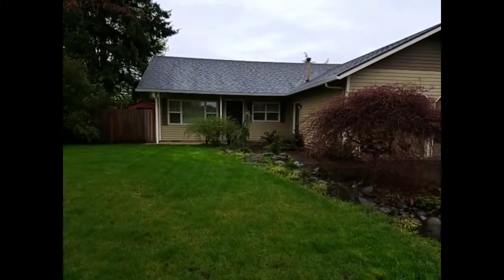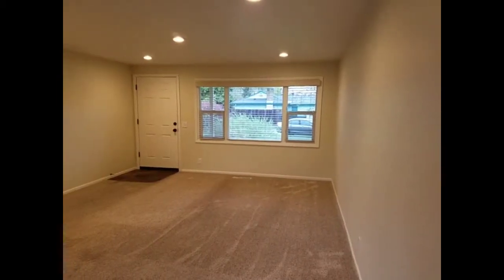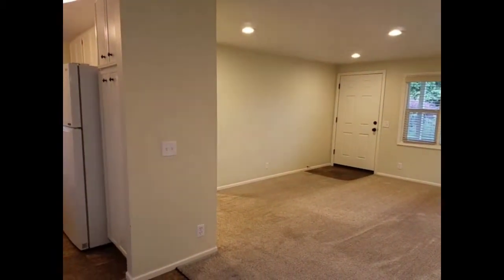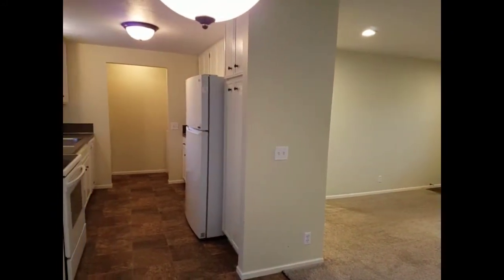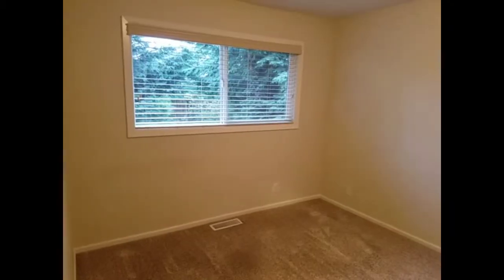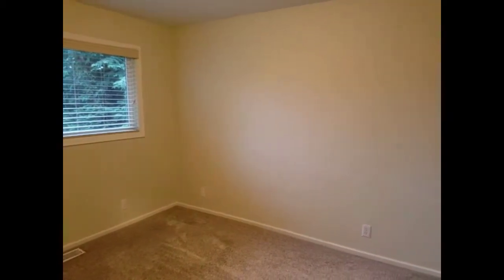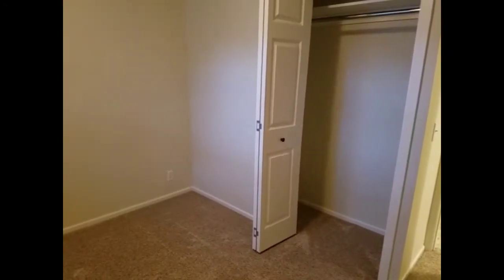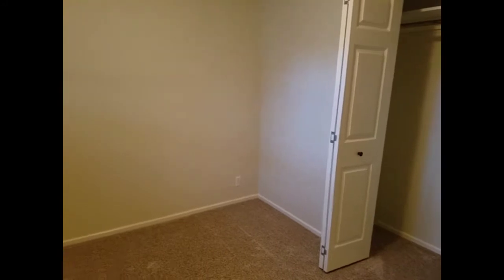Eugene Oregon Home for Rent by Pioneer Management 3056 Kentwood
This Ferry Street Bridge area home is centrally located off of Coburg Road with easy access to many amenities!  It is one level and features 3 bedrooms, 1 bathroom, a living room, a dining area, a laundry area with a washer and dryer included, and a kitchen. Central heat and A/C.  Beautiful patio and storage shed in a nice, fully fenced backyard.  Two car garage and located in an established neighborhood.  A well-behaved pet would be considered with an additional security deposit.

Features at a glance:
-Three Bedroom
-One Bathroom
-Central Heat and Air
-Fenced
-Carpet Floors
-Formica Countertops
-Patio
-White Kitchen Cabinets

Leasing information:
-Contract Type: 12-month lease
-Utilities paid by owner: None
-Utilities paid by tenant: electric, gas, water, garbage, and all others

Pets:
-Yes

-Holt Elementary
-Monroe Middle
-Sheldon High